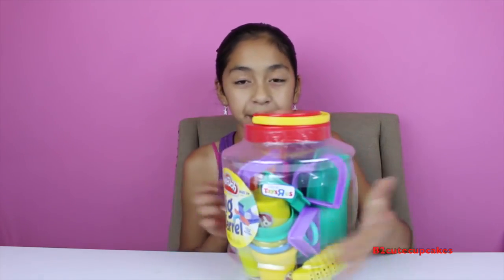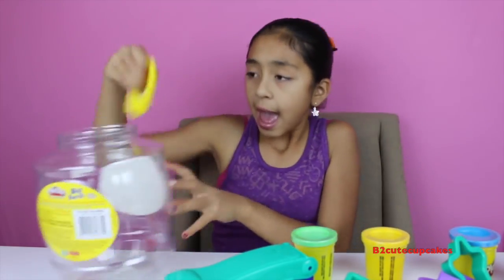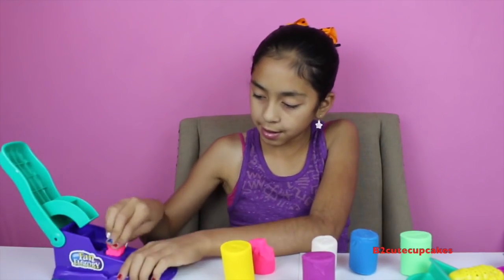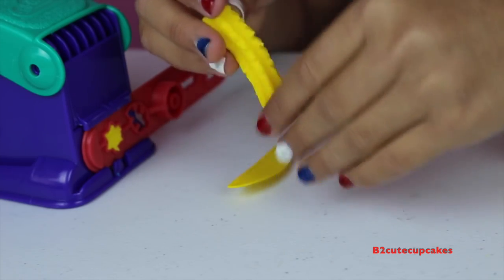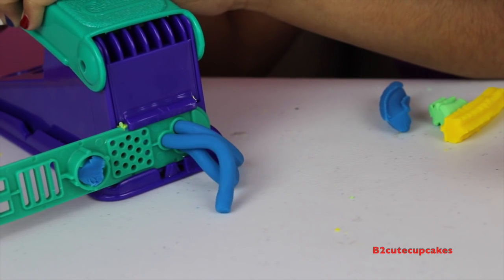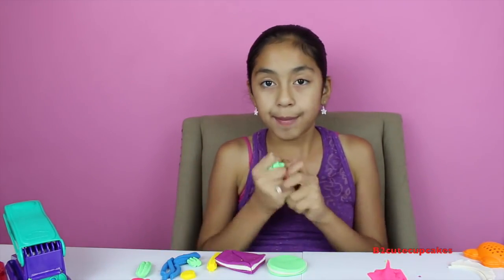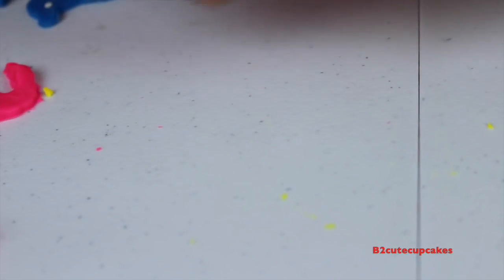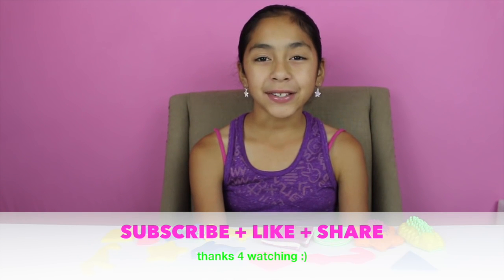TUESDAY PLAY DOH BIG BARREL ZOO FARM AND SEA ANIMALS| B2cutecupcakes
This week I show you theHuge Play Doh Big Barrel
This Play Doh Big Barrel comes with 6 Play Doh cans  and tons of moulds to make Zoo, Farm and Sea animals and last but not least it comes with a fun factory machine with moulds like stars, leaves, and strings to make anything you want.

Every Tuesday is Tuesday Play-Doh here on my channel I unbox, review and play with different play doh toys/games and I have tons of fun with playdough.